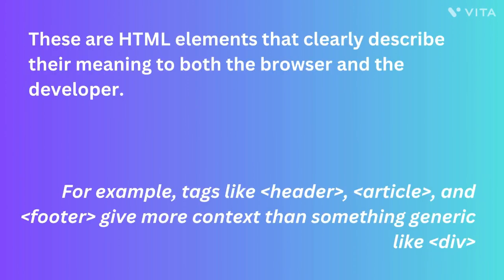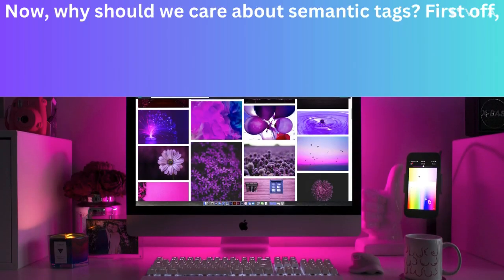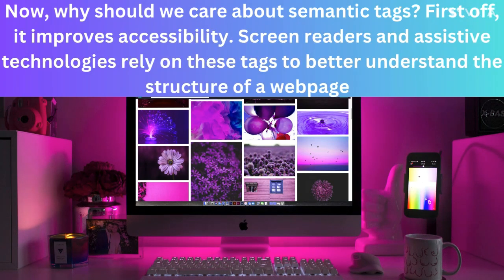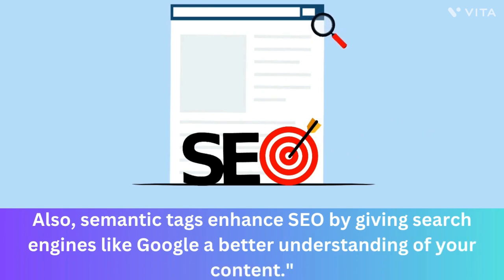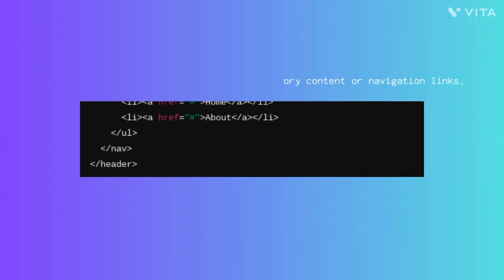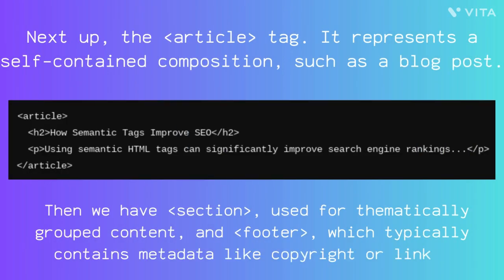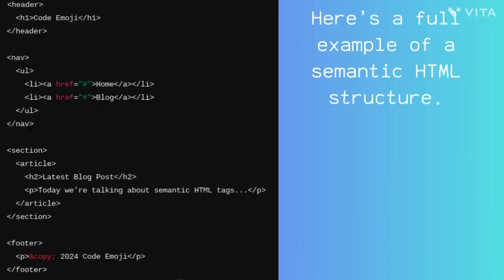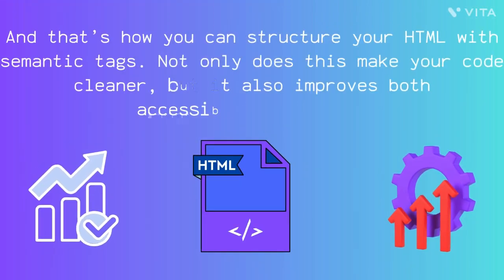Master HTML Semantic Tags in Minutes | Boost SEO & Accessibility with Code Emoji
Welcome to Code Emoji!

On this channel, we provide easy-to-follow tutorials on web development, coding, and programming tips. Whether you’re a beginner or looking to improve your skills, we’ve got you covered with videos on HTML, CSS, JavaScript, and more. In this video, we're diving into [TOPIC OF VIDEO], breaking down the key concepts to help you become a more confident developer.

What you'll learn today:

Best practices for improving your code
We upload weekly tutorials, coding challenges, and more to help you on your web development journey!

basic html guide
web developement
html css guide
web development guide
ultimate guide fro web development
how to start web developement
easy to learn
CSS trick!
Web Development ROADMAP 2024 for freshers | Web developer Job | HTML CSS JS